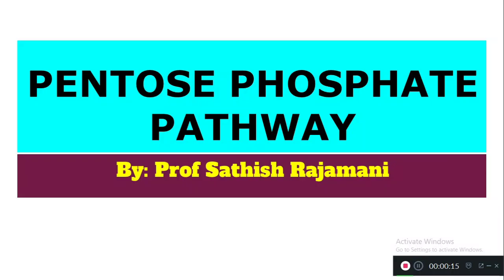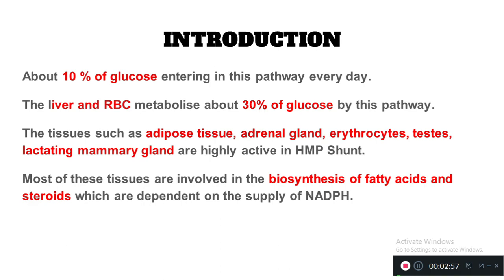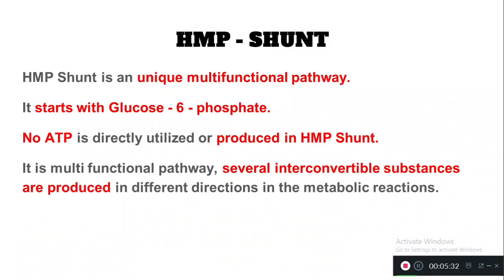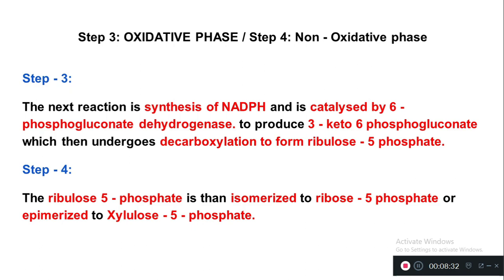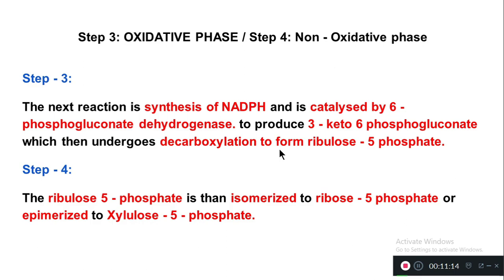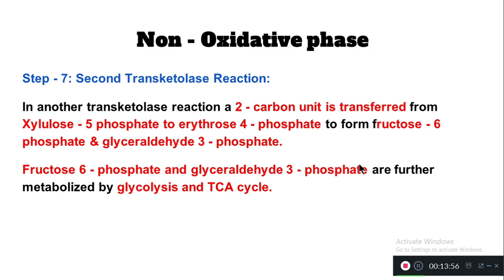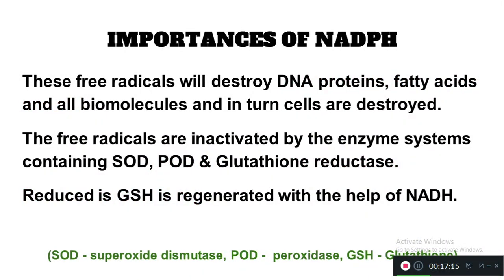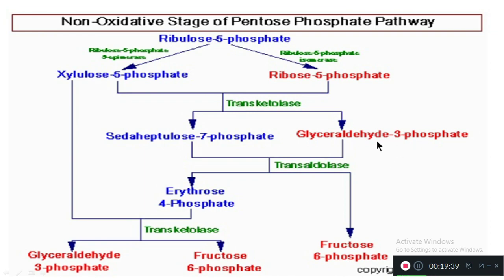HMP Shunt or Pentose Phosphate Pathway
Dear Students
Join today's biochemistry class. today's class is about HMP Shunt pathway.

With Regards
Sathish Rajamani